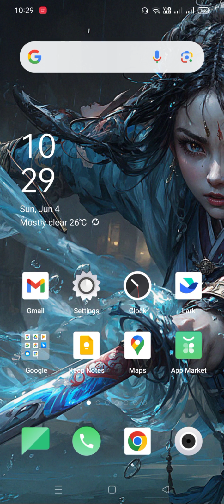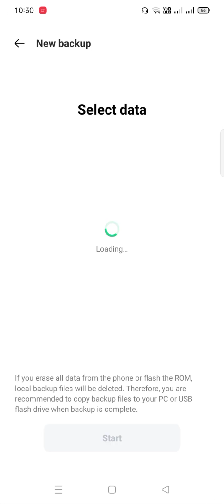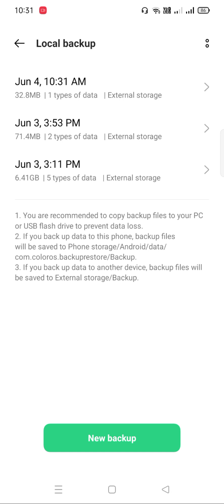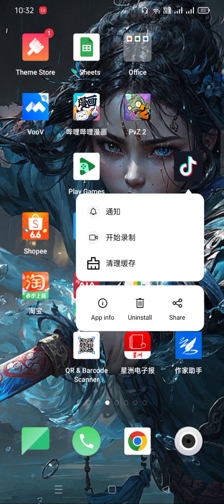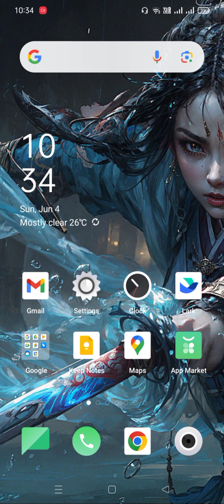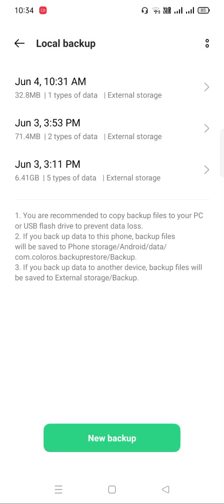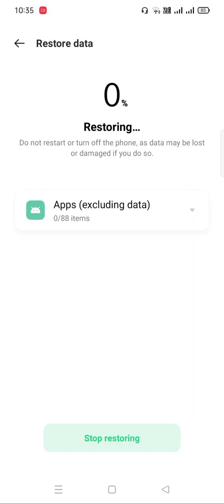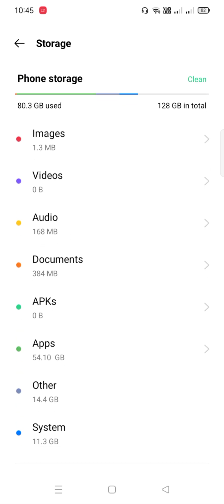How to move or change Android app from internal storage to micro sd card external to save phonespace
Android smartphone not enough space, change app to external micro sd card to free up space! please be noted to register/save your account user name and password / bind account with email before you uninstall the app because back up will only happens to app,  the data and account will need to save manually.